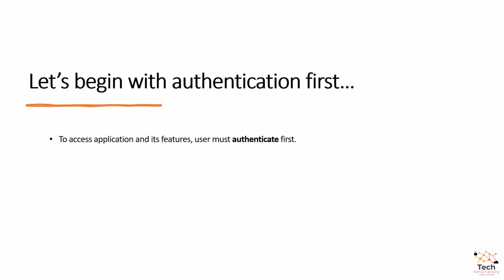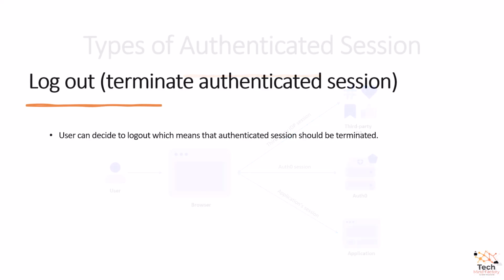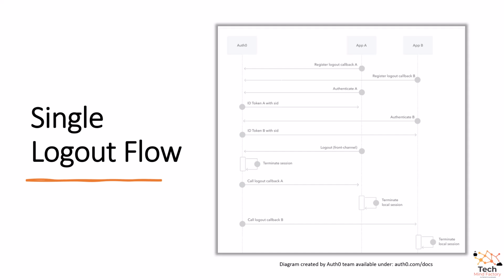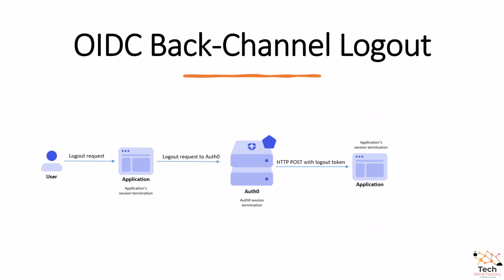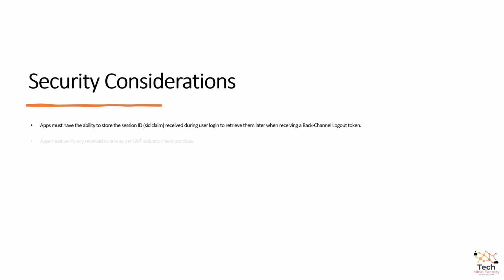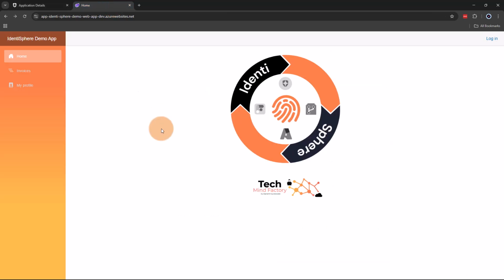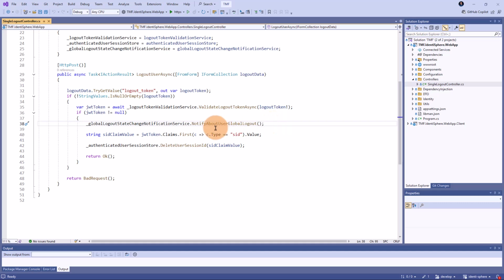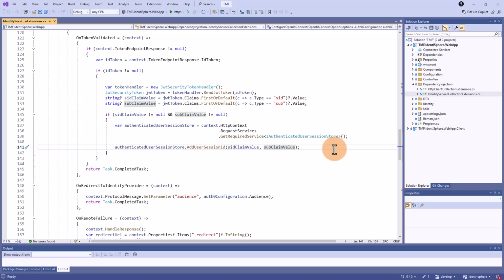Single Logout with OIDC Back-Channel in Auth0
This video explains OIDC Back-Channel logout and explains how it works with Auth0.

00:00 Introduction
01:28 Types of Authenticated Session
05:20 Logout explanation
07:34 Single Logout explanation
12:55 OIDC Back-Channel Logout
27:49 Practical demo